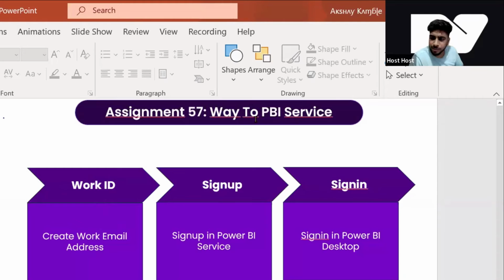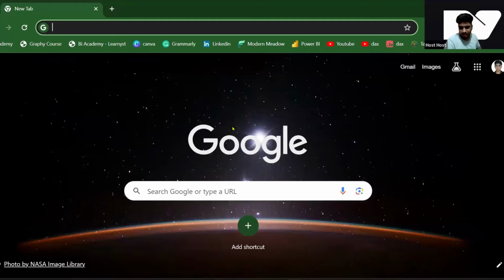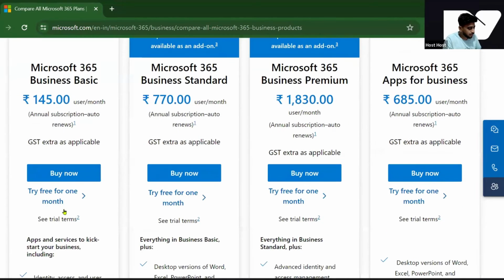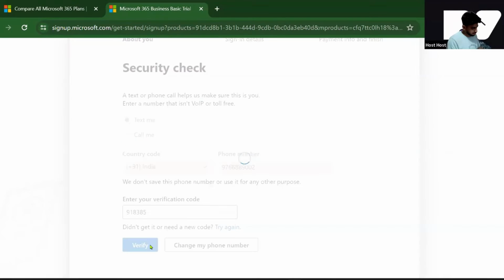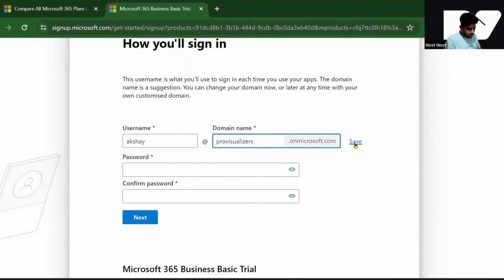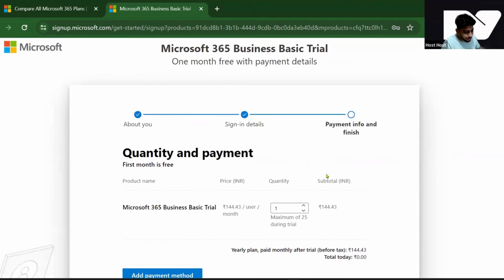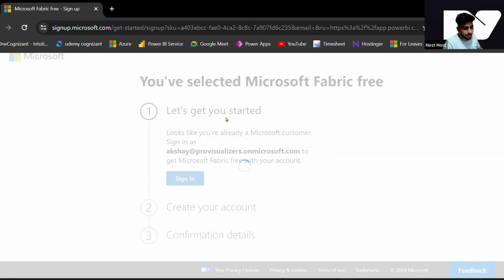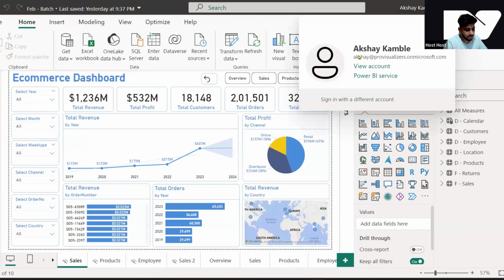How to Create 100% Free Work Email ID in 2025 (for use with Power Apps/Platform and Power BI)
🚀 Welcome to BI Academy by Akshay Kamble! 🚀

If you're here for the first time, let me introduce myself. I'm Akshay Kamble, the founder of BI Academy by Pro Visualizers. On this channel, I'm on a mission to guide and assist fellow data enthusiasts, offering insights into Data Analytics jobs, study materials, interview tips, job-hunting tricks, and many other useful tips to boost your career in the dynamic world of data.

🚀 About BI Academy:
At BI Academy, we're not just about tutorials; we're about building a community of data enthusiasts. If you have any questions, topics you'd like us to cover, or just want to connect with like-minded individuals, feel free to drop a comment.

In the spirit of giving back & saying thanks to this awesome community, we're shaking things up:

1️⃣ Free One-on-One Data Analytics Consultation:
Exciting news! Our paid one-on-one sessions are now completely free. Let us guide you on your data journey.

2️⃣ SQL Masterclass for Free:
Unlock the power of SQL for free from January 8th to January 13th, 2024. Missed it? Don't worry, catch up with the recordings on our YouTube channel.

3️⃣ Free Job Hunt Trainings:
Boost your job hunt with free trainings on LinkedIn optimization, resume building, and more.

4️⃣ Public WhatsApp Hangout:
Our once-private WhatsApp space is now open to everyone! Join us for insightful conversations and an amazing learning experience.

5️⃣ YouTube Channel Launch:
We've just launched our YouTube channel in January 2024! Dive into a treasure trove of tutorials on SQL, Power BI, Excel, Python, and more—all for free!

Happy learning! 📚✨